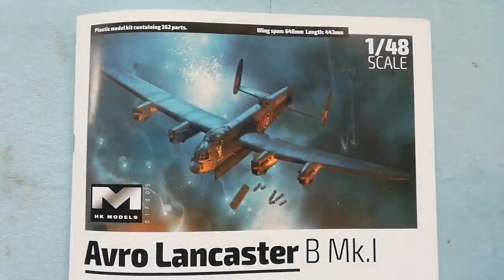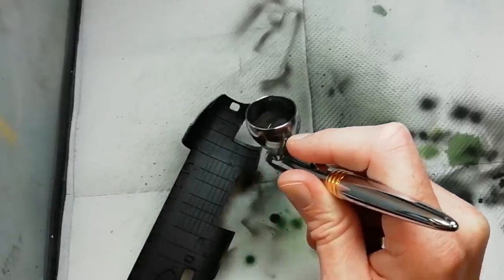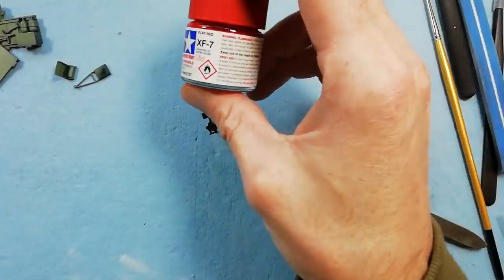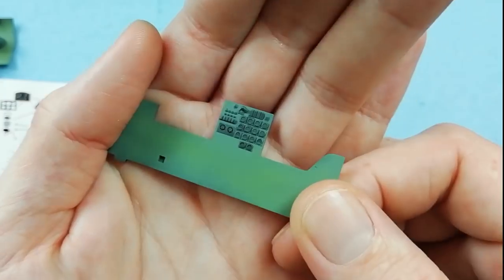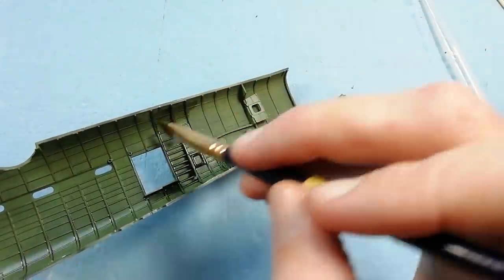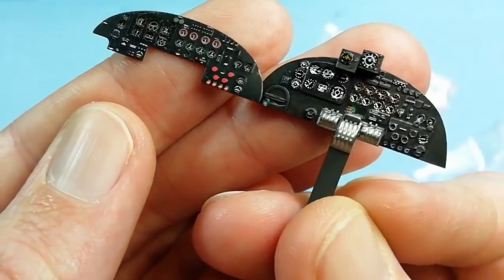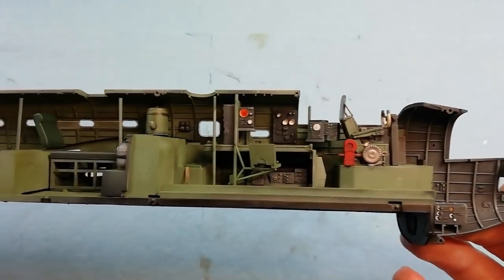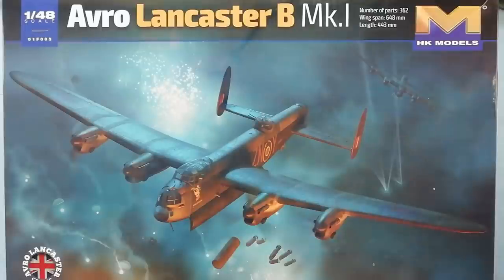New HK Models 1/48 Avro Lancaster Build - Part 1 - Interior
Building the new Hong Kong Models 1/48 scale Avro Lancaster Mk.1, newly tooled for 2021.

Part 1 - Building, painting and weathering the interior then joining the fuselage halves together and dealing with the seams then sanding, rescribing and re-riveting.